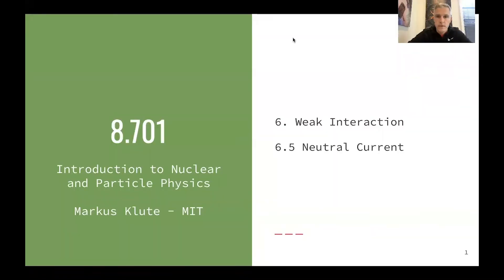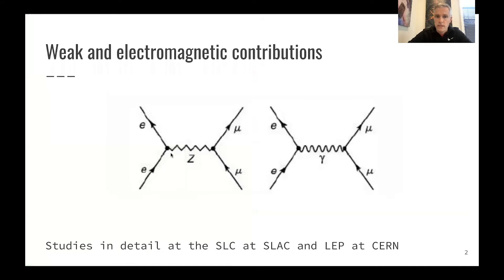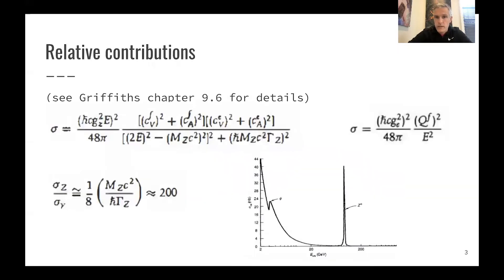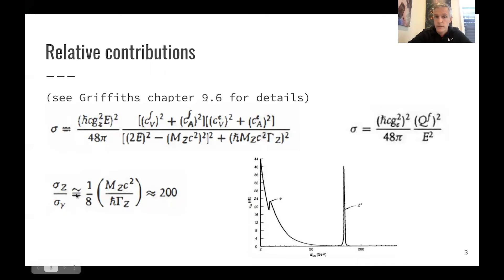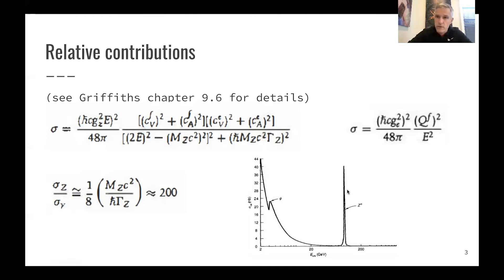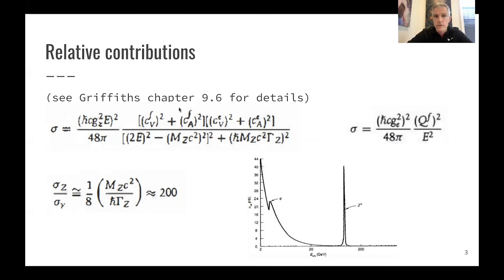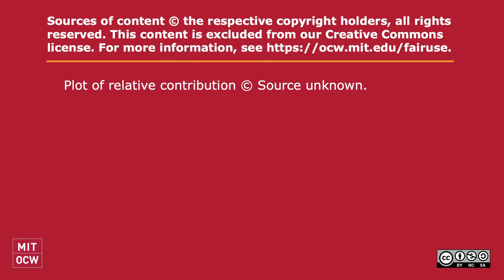L6.5 Weak Interactions: Neutral Current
Short add-on on neutral currents at energies close to the Z pole.